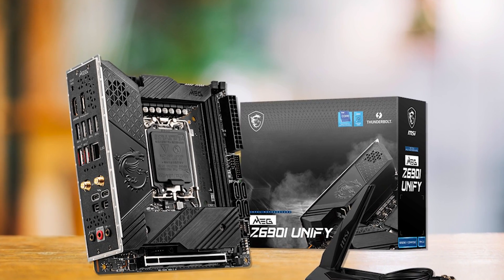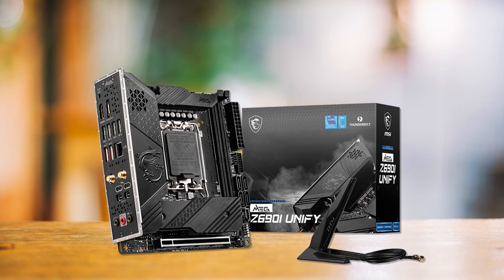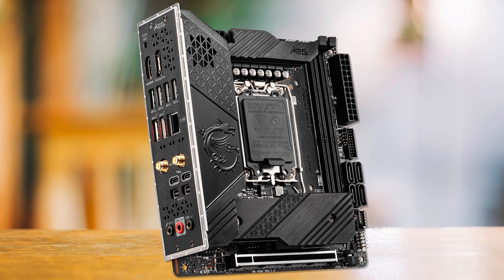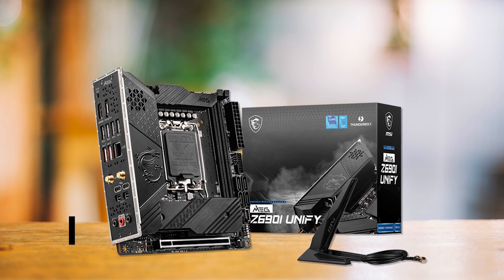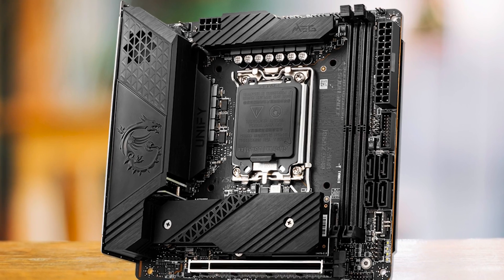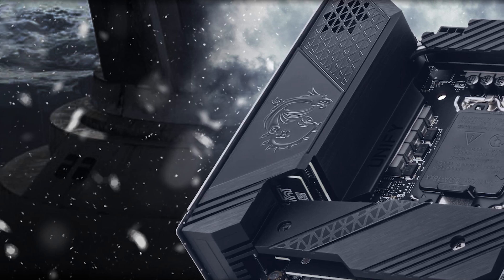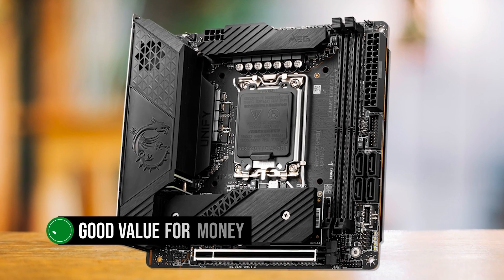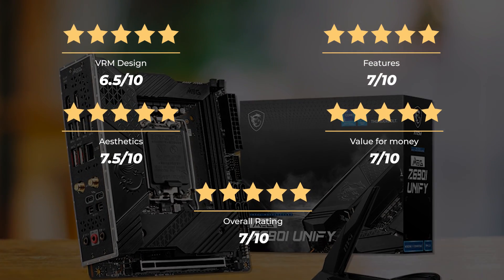BEST MINI ITX FOR I9 13900K? MSI MEG Z690I UNIFY REVIEW!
MSI MEG Z690I UNIFY on Amazon

[paid links]

Not sure if the MSI MEG Z690I UNIFY is the right motherboard for you?

In this video, we review the MSI MEG Z690I UNIFY motherboard and discuss all its key features with all the Pros and Cons to see why this is one of the best mini ITX motherboards for the Intel core i9 13900k.

You can also find a more detailed analysis and reviews of the best motherboards for the intel i9 13900k on this video